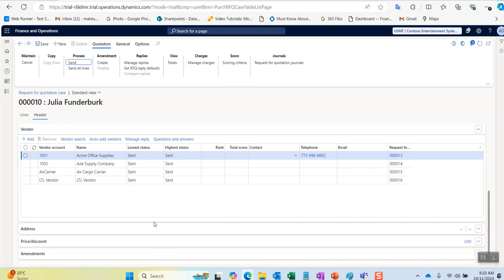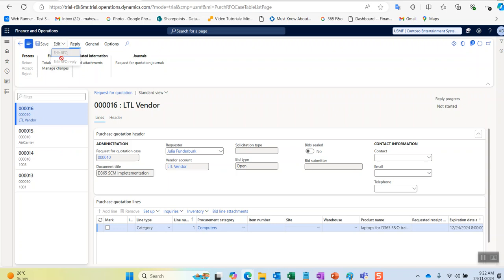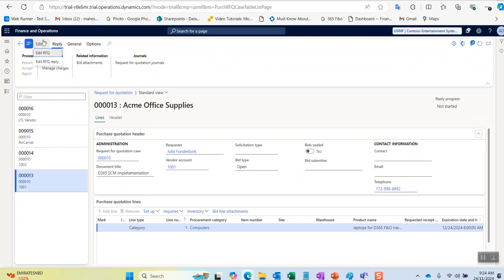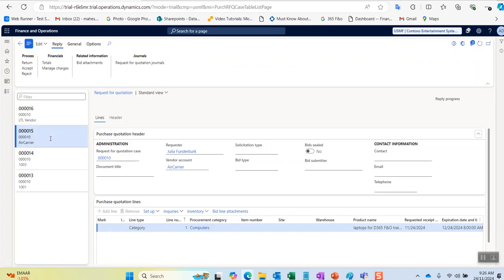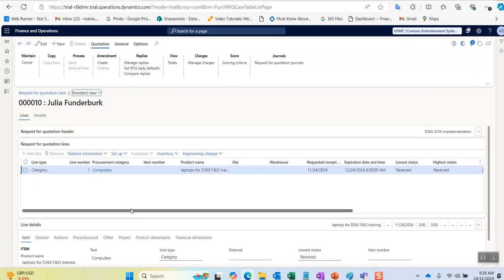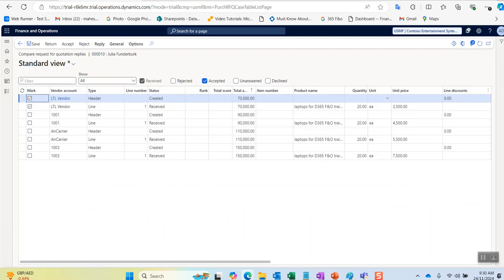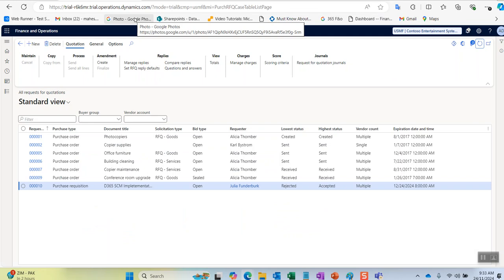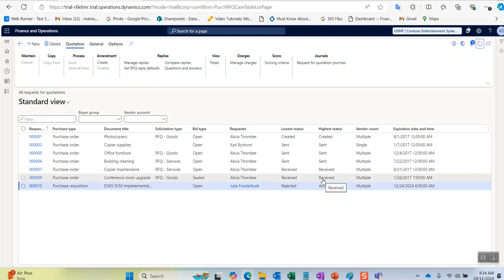SCM Training 24 Nov 2024 4of11